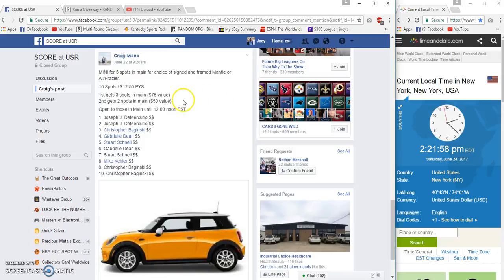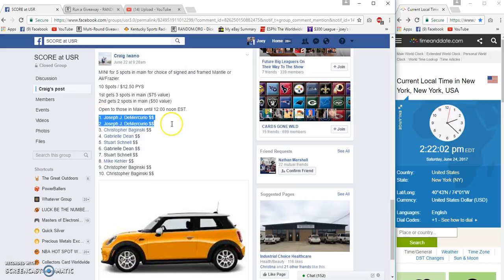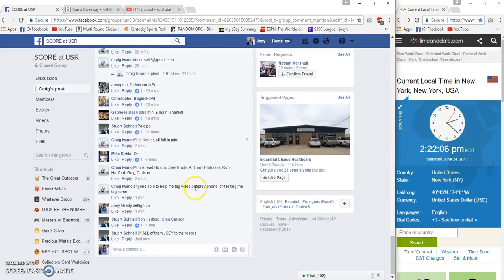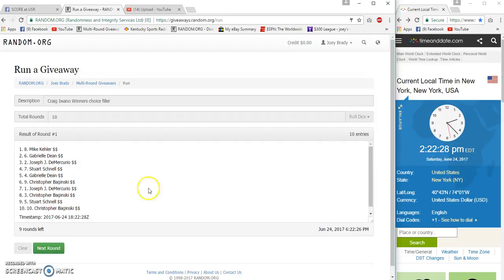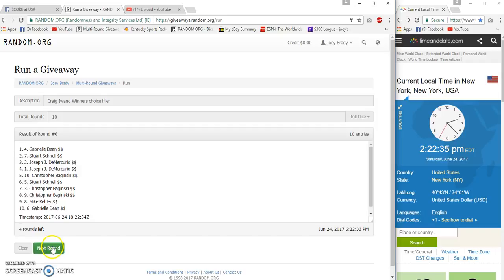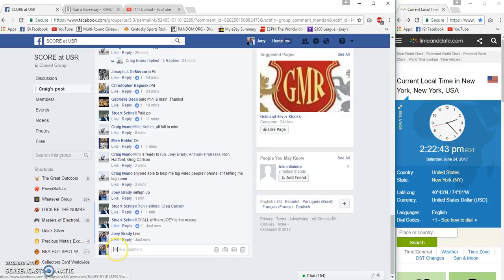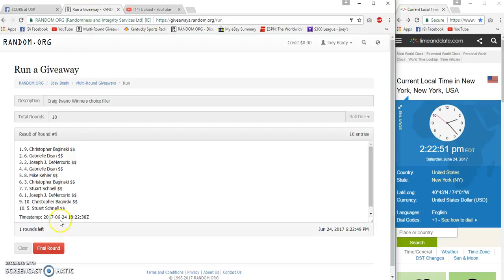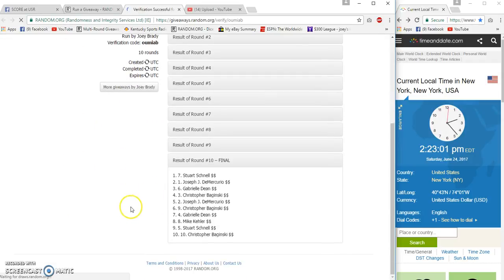Craig Iwano Winners Choice Filler